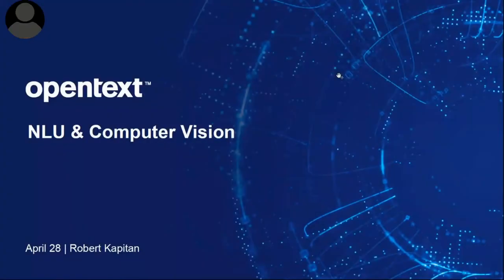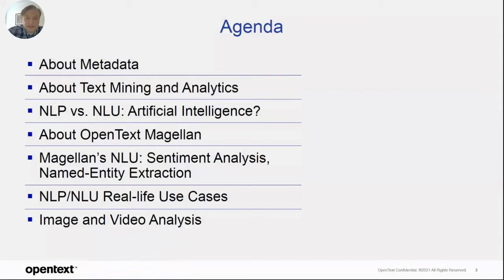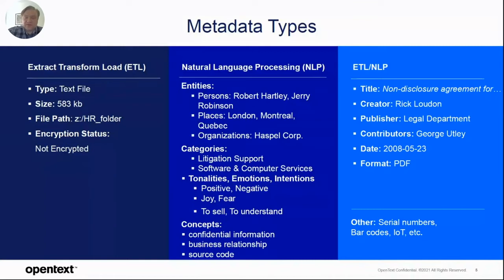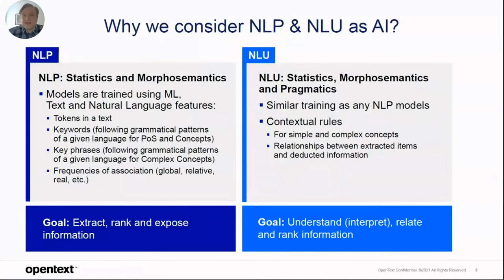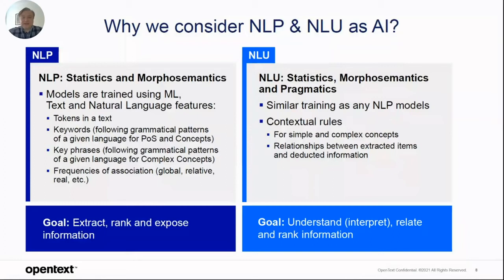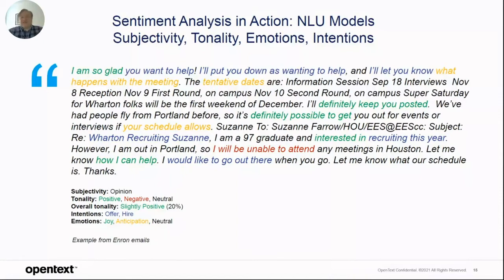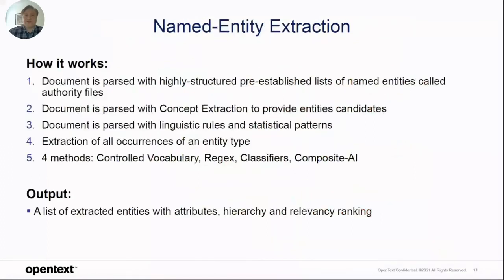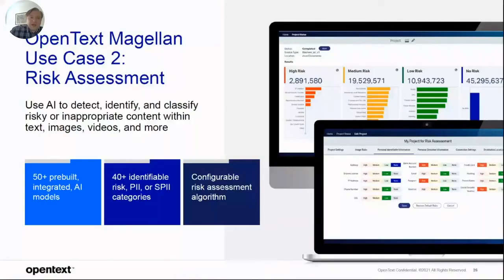NLU & Computer Vision | OpenText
Robert Kapitan joined us at the Conversational AI & NLP Summit in April 2021. Have a look at what events we have lined up that will explore similar topics

The explosion of user-generated content, endlessly growing interactions between organizations and customers, regulators and companies, federal institutions and citizens, employees and employers are creating both Big Content problems and new business opportunities. Individuals are expressing their needs, suggestions and concerns across a wide variety of content types that can help organizations to make optimal data-driven decisions. At the same time, the amount of available content can be overwhelming and no longer possible to monitor by Content Managers. In this session, I'll give an overview of how Natural Language Understanding (NLU) gives a manner to analyze, identify and regroup these opportunities and risks through automated classification, named-entity extraction as well as the analysis of subjectivity, tonality, emotions & intentions within the textual content, and how NLU combined with Computer Vision applications can identify high-risk content.

Key Takeaways:
- The boundary between NLP and NLU is not that obvious
- Voice of CCE and Risk Assessment are great examples of Text Analytics business use cases
- NLP is not enough for text analytics; other technologies are needed such as Computer Vision

Video Chapters:
00:00 Natural language, understanding and metadata
01:53 Other types, document and Excel
05:41 Text analytics, text mining and broader term
09:08 Module, component and repository
15:28 Email, Enron and classifier
17:19 Video files, binary files and risk assessment
23:02 Advertisement